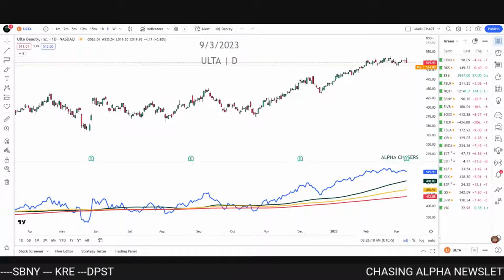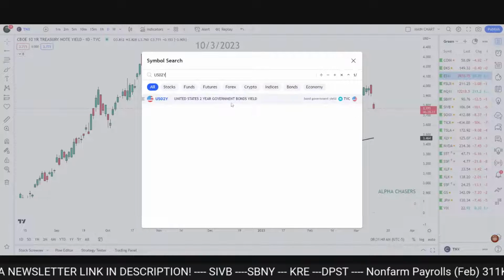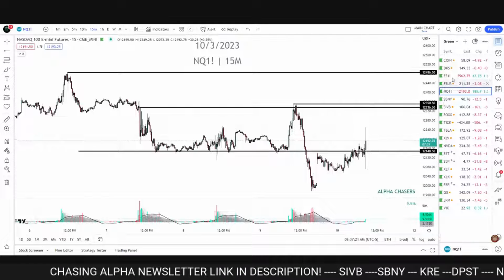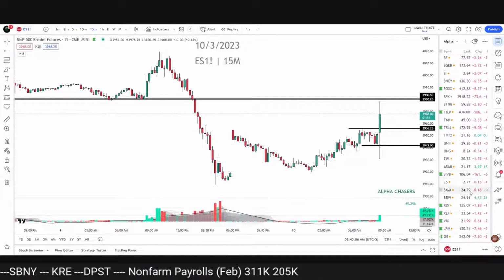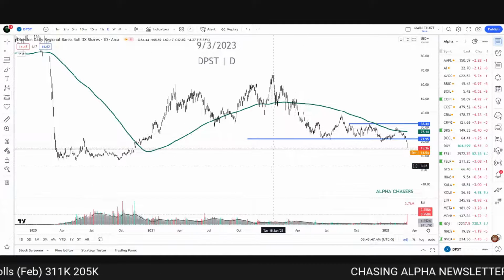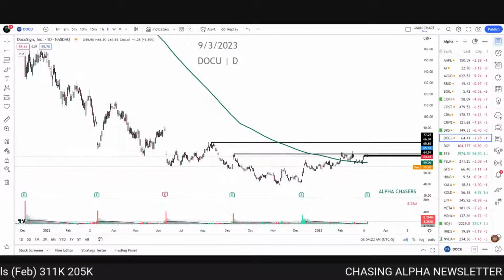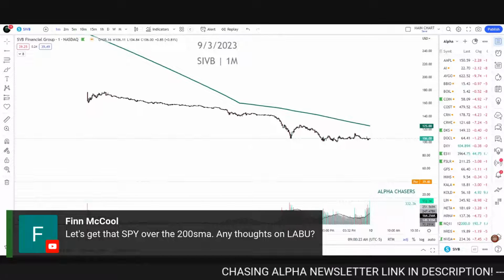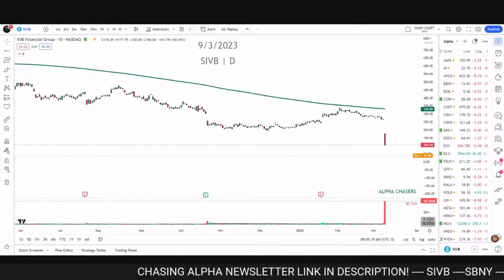🔴(03/10) PRE MARKET LIVE STREAM |SIVB | SP500 | XLF Stocks